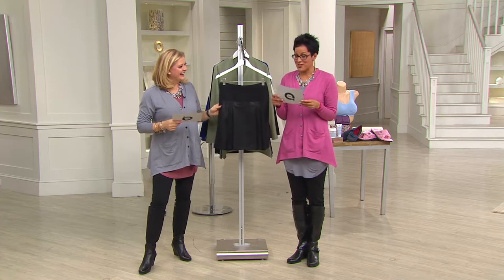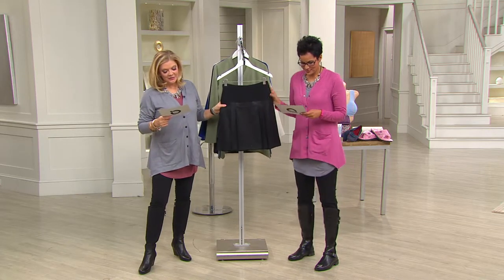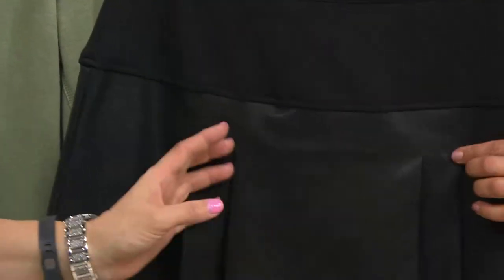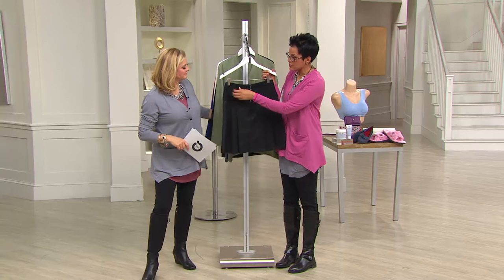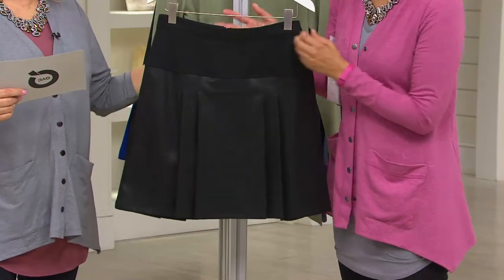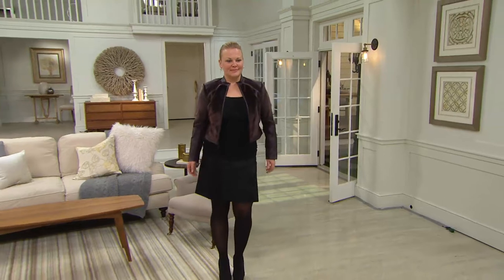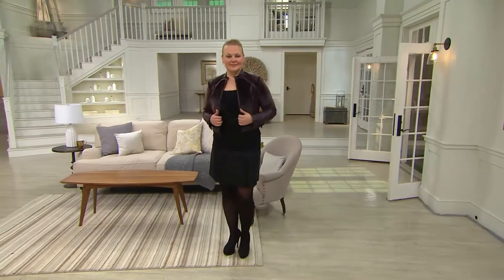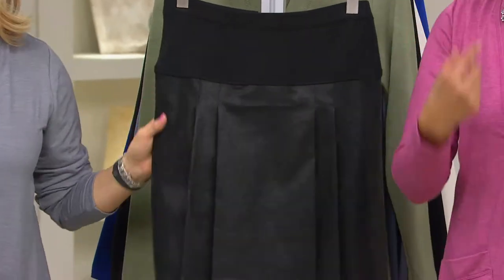Styled By Joe Zee Faux Leather Pleated Skirt with Pat James-Dementri